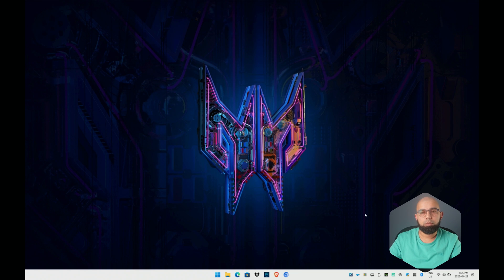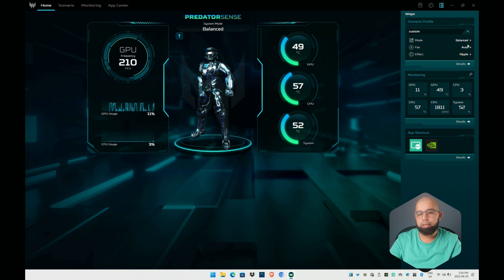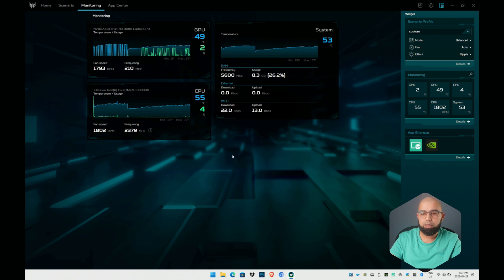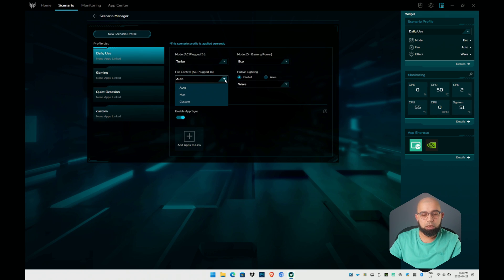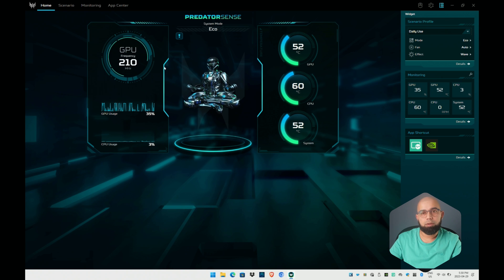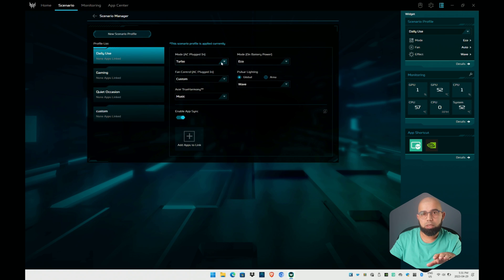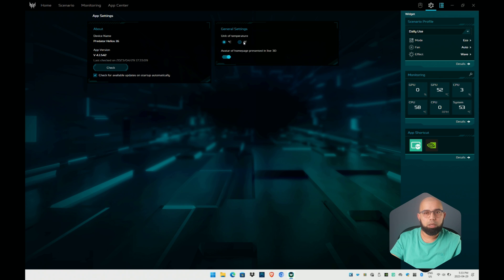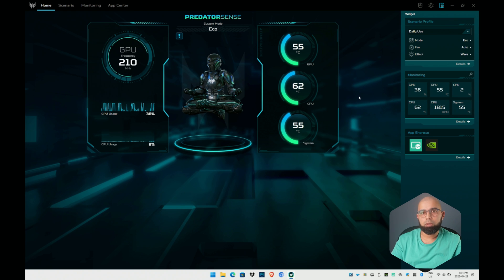Predator Sense Overview | Acer Predator Helios 16 (2023) | RTX 4080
An overview and basic guide to the functionality of the Acer Predator Helios' control center software titled Predator Sense. A look around the modes, fan controls and monitoring built into the app. Also I discuss my viewpoint on undervolting and overclocking using this software and on the Predator Helios 16 in general.

Intel i9-13900HX 24 core / 32 threads
32GB DDR5 4800MHz RAM
1TB PCIe NVMe Gen4 SSD
16" QHD+ 2560x1600 240Hz G-sync 500 nits IPS display (not Mini-LED)
NVIDIA RTX 4080 12GB (140W max TGP)
Killer 1675i WiFi and Bluetooth 5.3
90Wh battery
280W power adapter